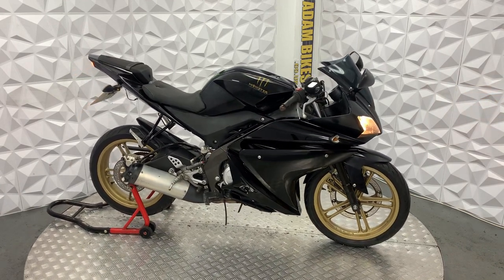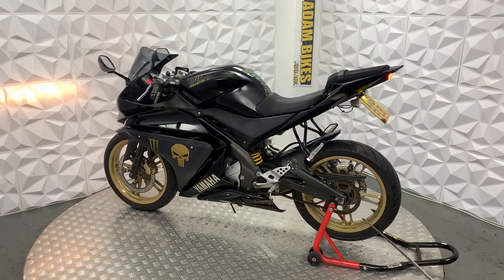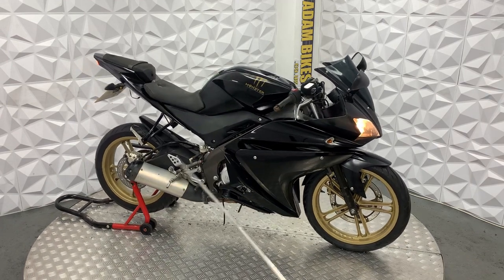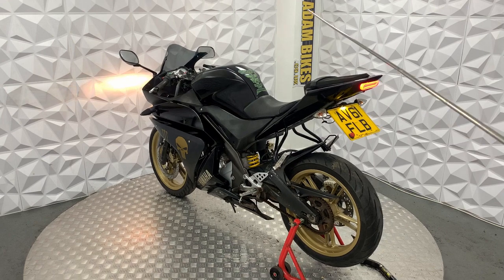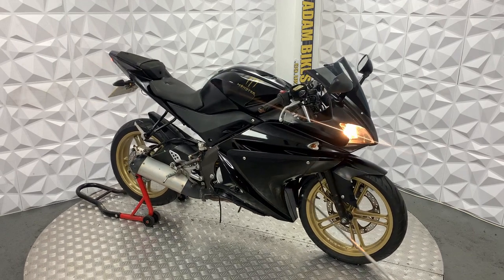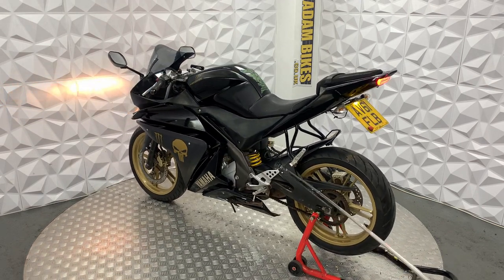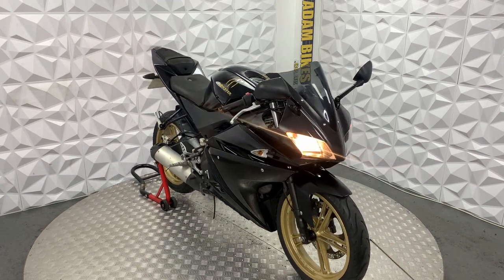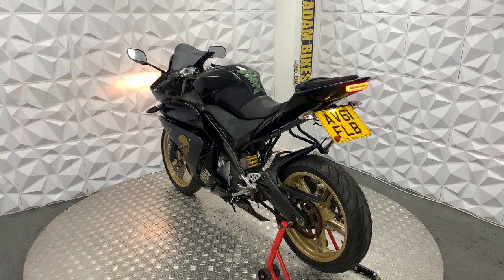2011 Yamaha YZF-R125 l ADAMBIKES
Make: Yamaha

Model: YZF-R125

Year: 2011

Good points:
- Aftermarket LED tail light, with indicators built in (not wired up)
- Brembo Front brakes
- Half digital dash
- Low mileage, only 14,462 miles
- Fairings are in good condition
- Long MOT

Showroom opening hours:

MONDAY:   CLOSED
TUESDAY:  10:00 – 17:00
WEDNESDAY:  10:00 – 17:00
THURSDAY:  10:00 – 17:00
FRIDAY:   10:00 – 17:00
SATURDAY:  10:00 – 17:00
SUNDAY:   10:00 – 17:00